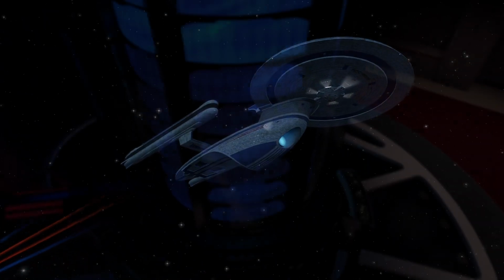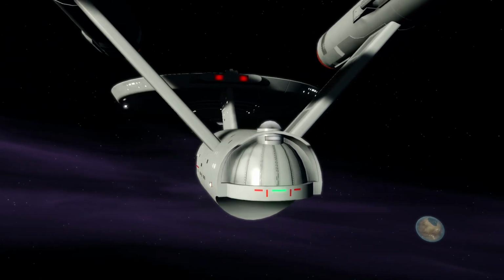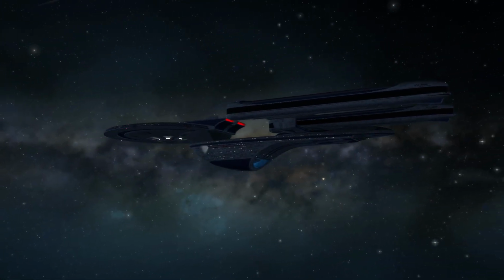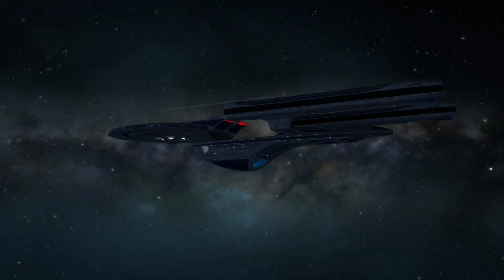Warp Effects: Starbursts, Streaks and Tunnels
The Warp effect is iconic in Star Trek and has evolved in how it is portrayed over the series, from almost nothing in the original series, to the streaking stars of next generation and the Enterprise D, before becoming the new blue tunnel effects of more recent Star Trek warp flight. Let's take a look at the lore behind these appearances, if there is any!

00:00 Inspiration
00:40 Types of Effect
02:39 Blue Shift
04:34 Spacetime Warping
05:03 Energised Particles
05:54 Projected Image
06:21 The Void
06:57 Summary

Aurora Stock footage from Vecteezy